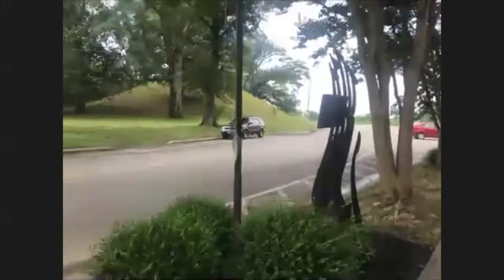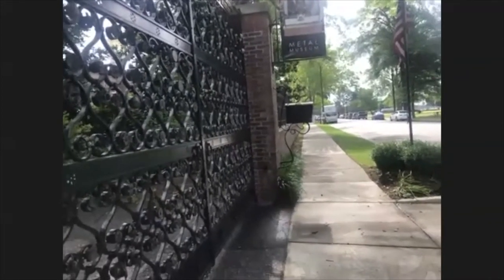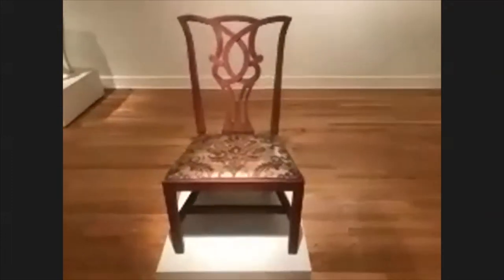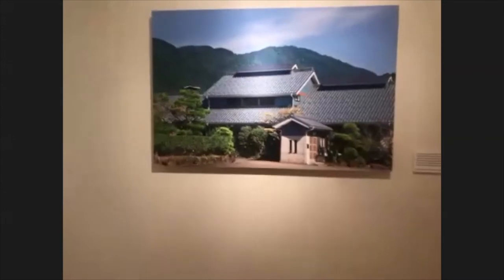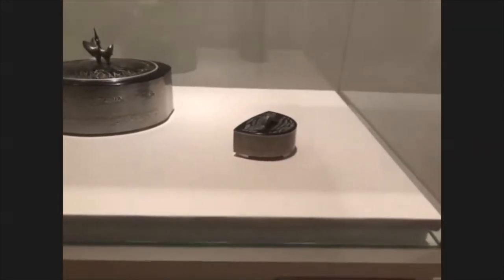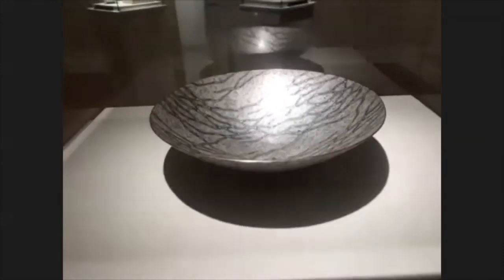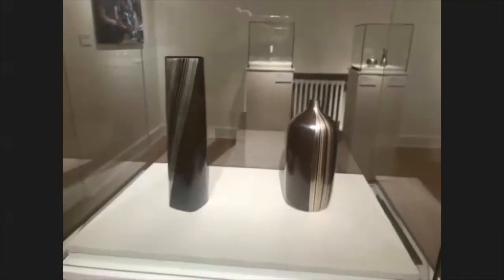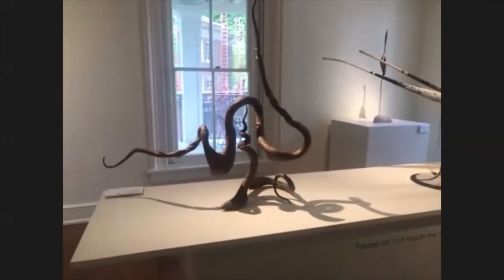Virtual Nonprofit Tour - Metal Museum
What do George Costanza, Bangers & Mash, and Mississippi River views have to do with the Metal Museum? Watch cityCURRENT's Virtual Tour of the Metal Museum to find out!

As the only institution of its kind in the United States, the Metal Museum leads the way as an educational facility, training ground and “home” to both aspiring and Master metalsmiths. During this tour, Exhibitions Manager, Nancy Cook, leads us through the museum’s current exhibits as well as share the history of the grounds and property.